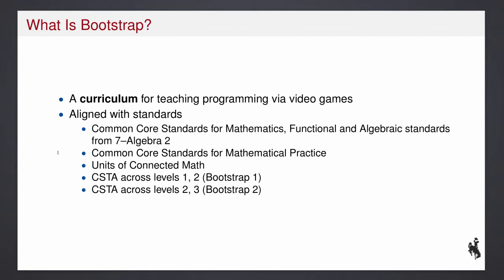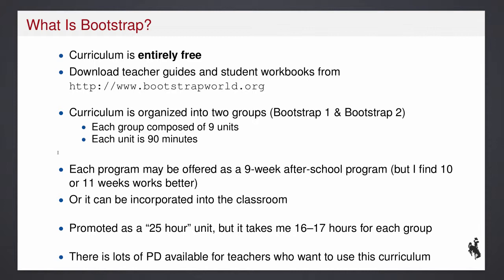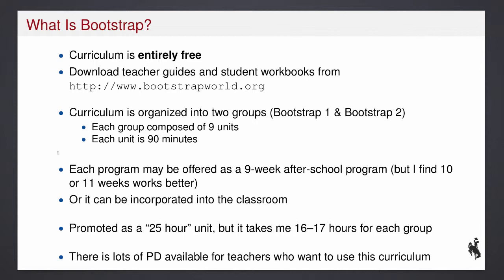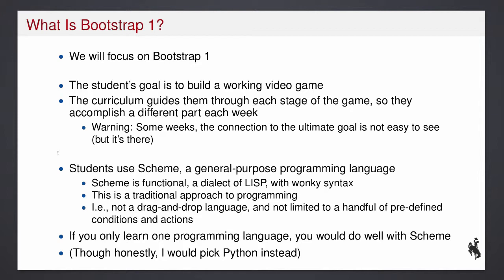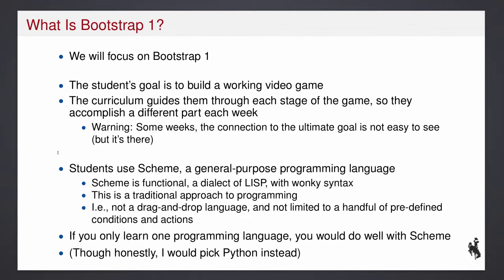bootstrap-intro-01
Introduction to Bootstrap Curriculum